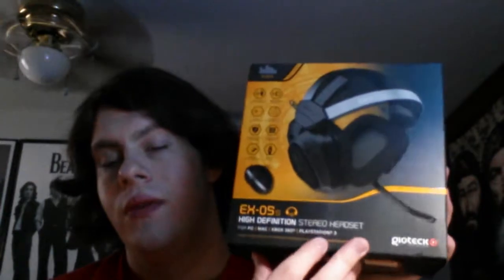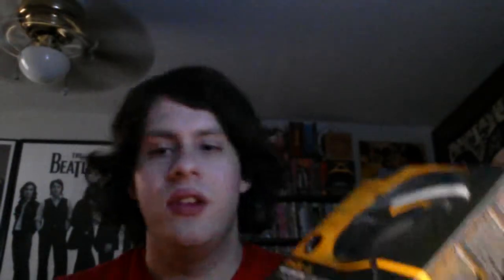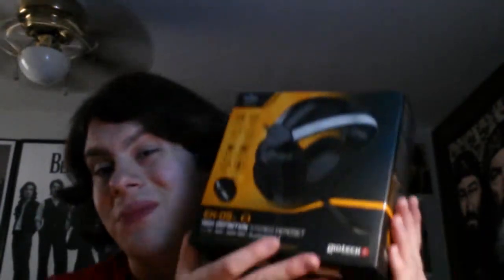EX-O5's Gaming Headset "Unboxing" 7-5-14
Picked up this headset for my PS3